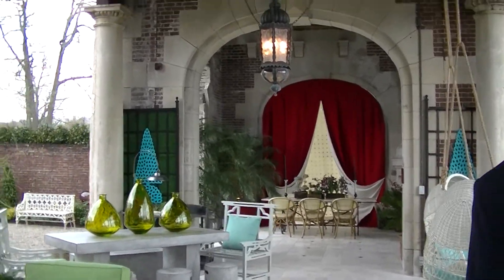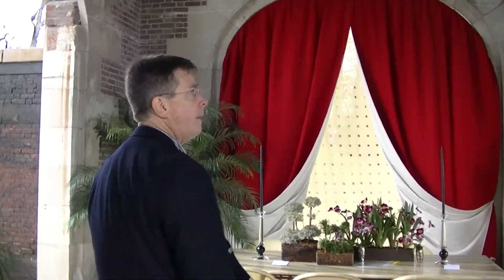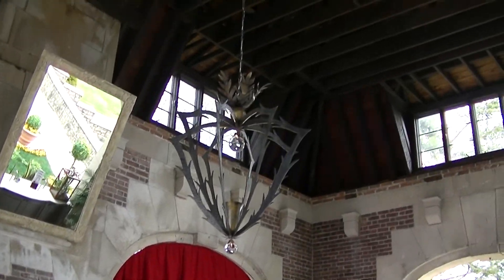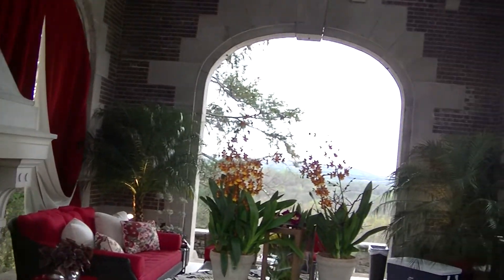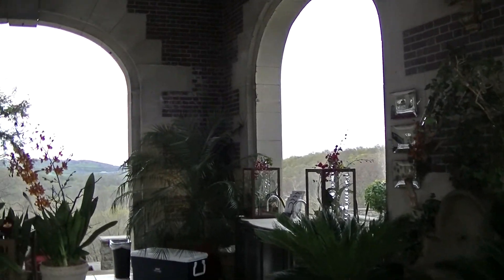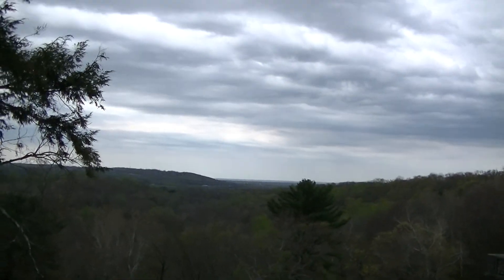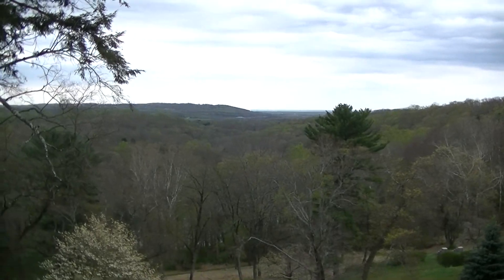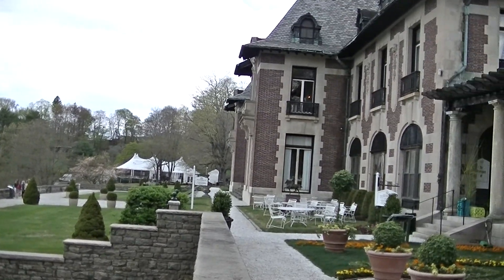Blairsden History Series - Walled Garden - Arcade - Belvedere-Terrace (25)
Blairsden - Outdoor living was an important part of life at Blairsden. Hear from historian W. Barry Thomson as he details the history of the construction, architecture, and living at the Blairsden estate. Important to the design is the transition from indoors to outdoors with the Arcade and Belvedere areas.